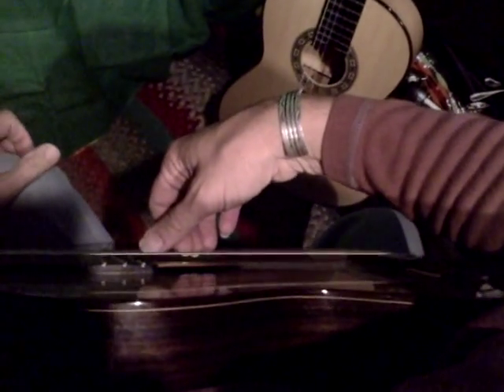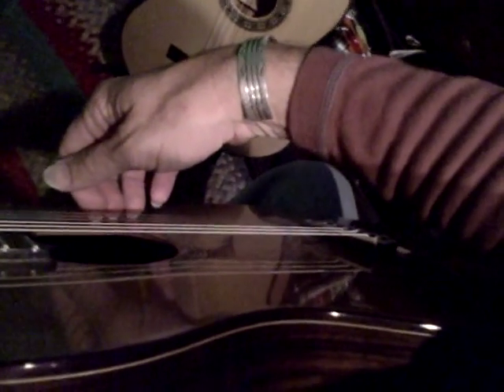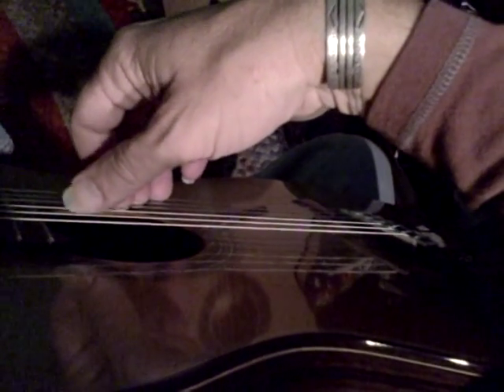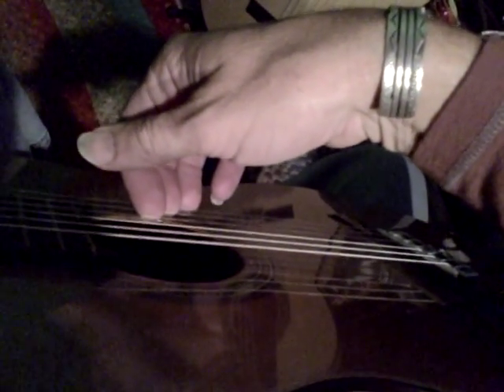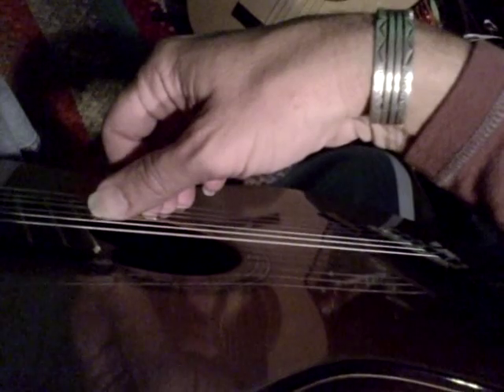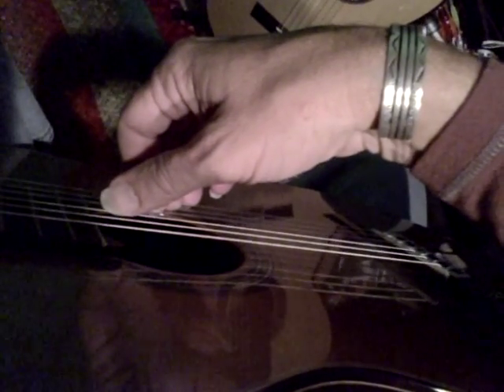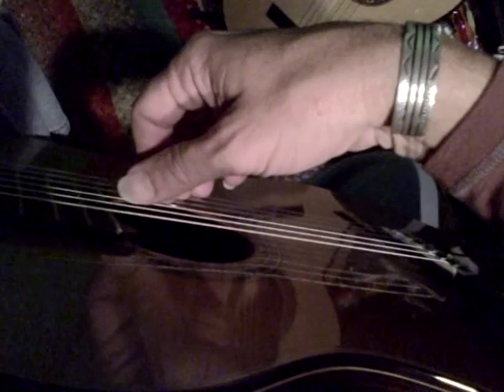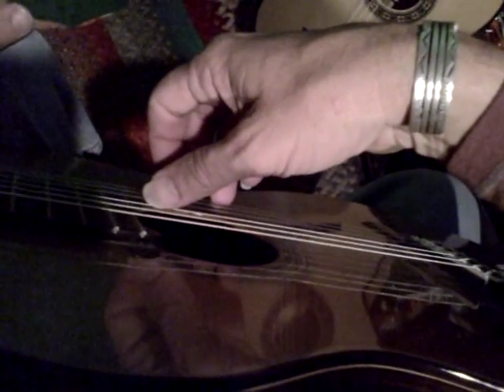First guitar lesson setting up the right Hand guitar tricks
for guitar lessons in Clermont - Orlando Florida

This is the series of Right Hand Technique.

But make no mistake, this site is for the community to develop and to deepen their of love of the guitar and more specifically, the Classical Guitar

I’ve been teaching guitar for 35 years, and I’ve never been more in love with the instrument than I am today. I don’t teach the guitar as a side gig to make money; it’s a calling for me to guide, encourage, and support my students,

I teach students from all walks of life and work with peoples budgets - all ages and all levels - and consider it a privilege to guide them on their own, unique musical journey!

I wish you all the peace, health and abundance in the world, and I look forward to working with you.

-James Hunley